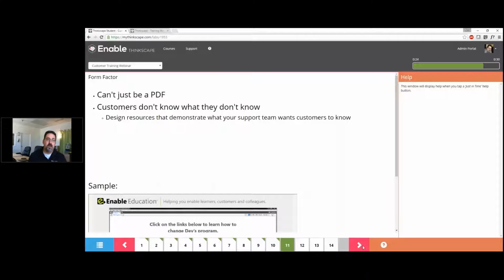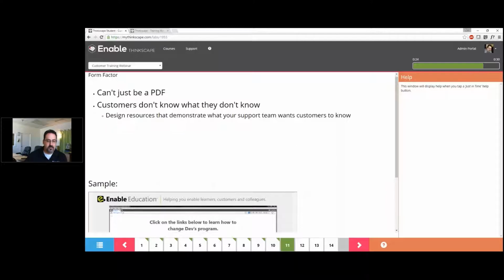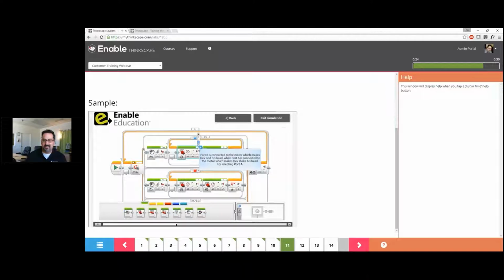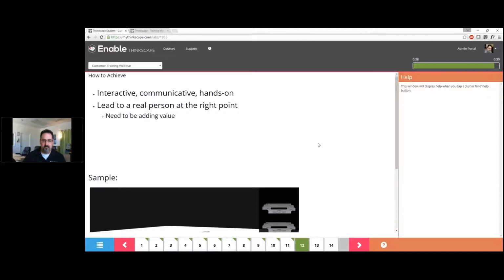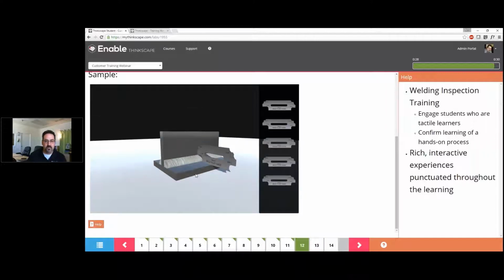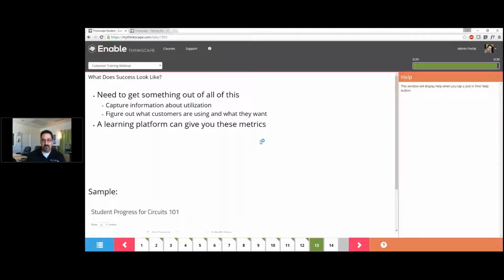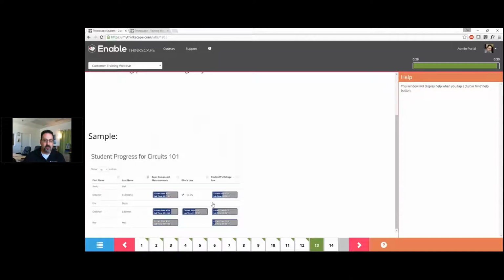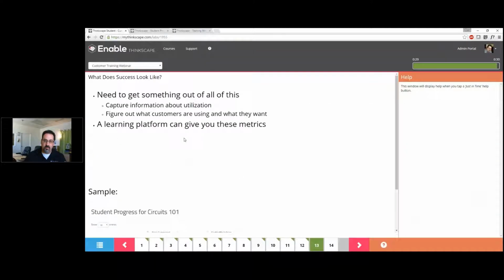Win By Training Your Customers Part 3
We invest in training our employees—so why not our customers?

In this webinar, Enable Education explores the benefits of delivering rich, engaging learning experiences directly to the people who use your products. By treating customer education as an extension of your training strategy, you can build stronger relationships, reduce support costs, and turn users into confident, loyal advocates.